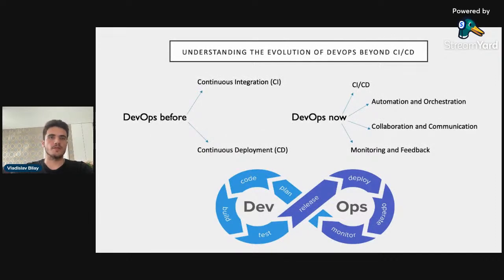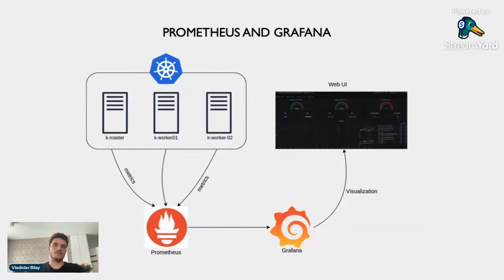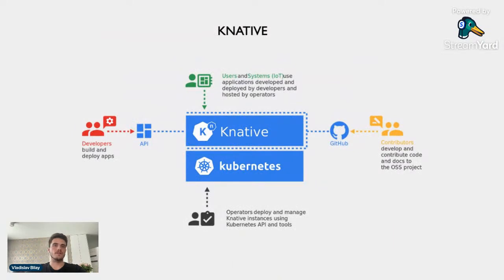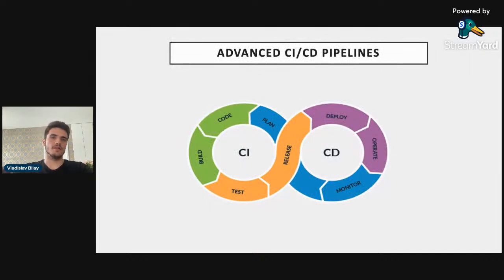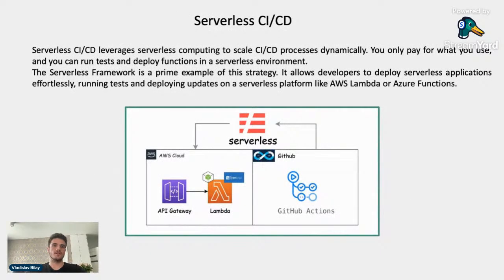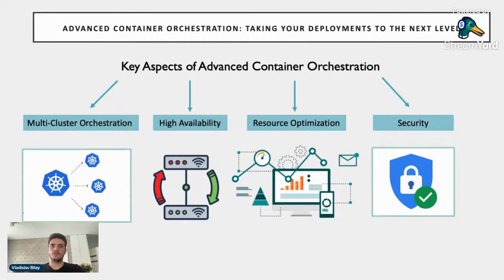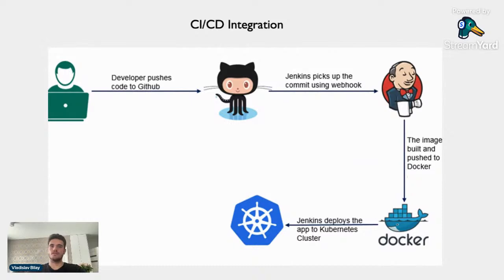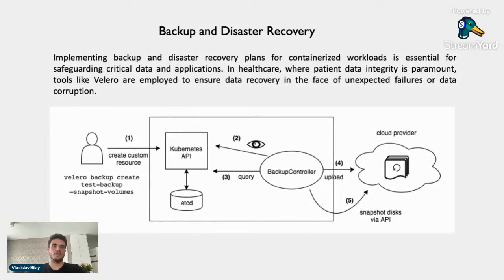DevOps Tools and Technologies for Cloud Engineering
👋 Hello everyone. 👋

🌴 The Cloud Lunch and Learn is back after an amazing Summer break.
I hope you had a chance to recharge your batteries, enjoyed the time with your loved ones, and are ready to resume your learning journey. 🌴

This time we have Vladislav Bilay with us sharing important DevOps tools and technologies that we can use on a daily basis while working as a Cloud Engineer or if you are looking forward to your first job as a Cloud Engineer.

The session focuses on the tools and technologies used in DevOps practices for cloud engineering. The session provides an overview of essential tools and technologies that enable automation, collaboration of cloud infrastructure and applications. Attendees will gain insights into the DevOps tool landscape, explore the potential for integrating these tools in their own cloud engineering workflows.